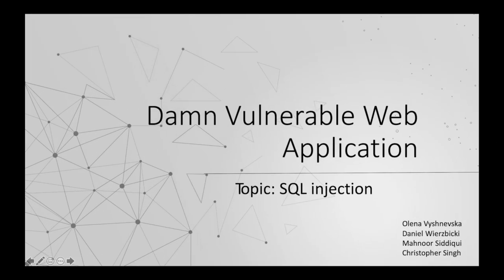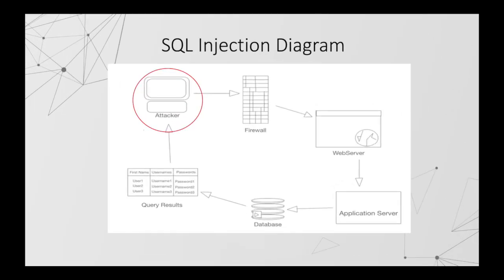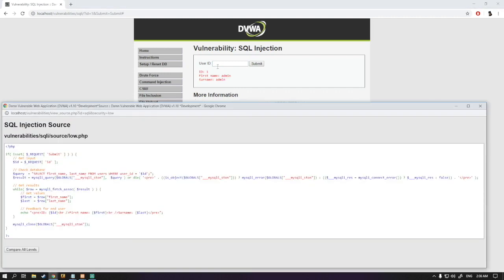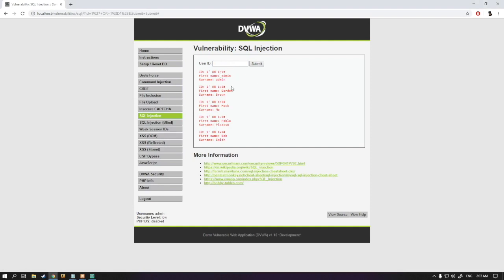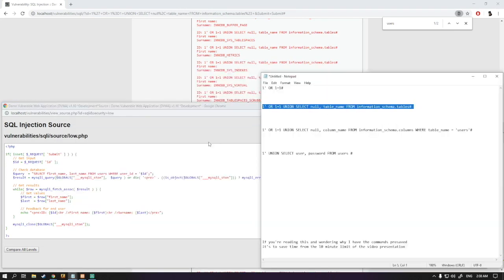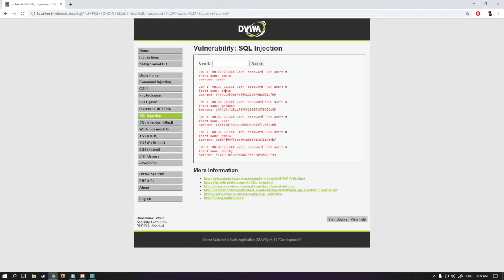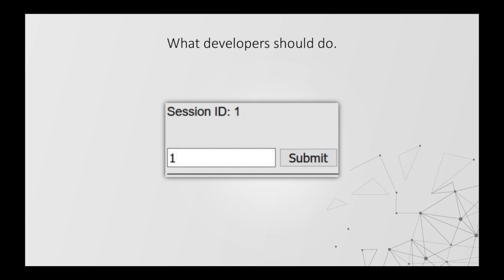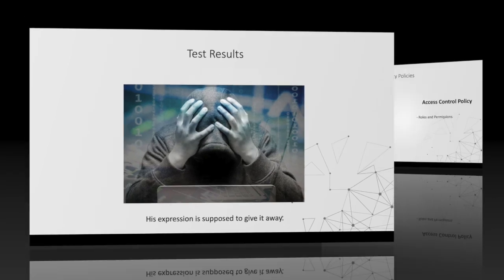BTN710-D5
This video is about BTN710-D5